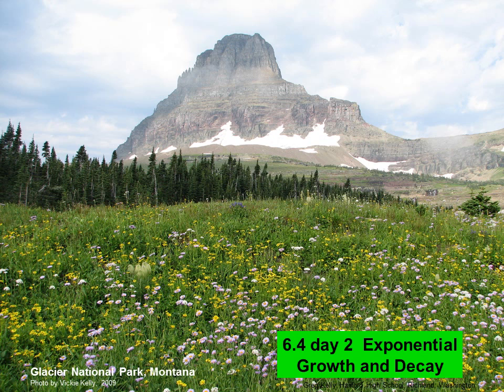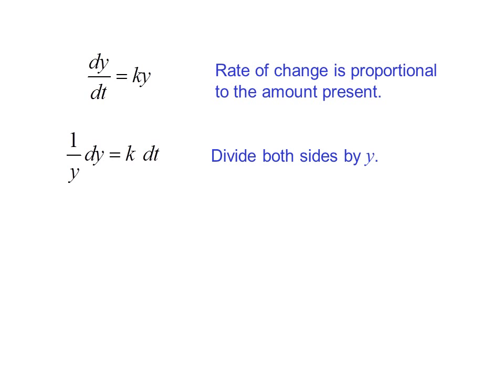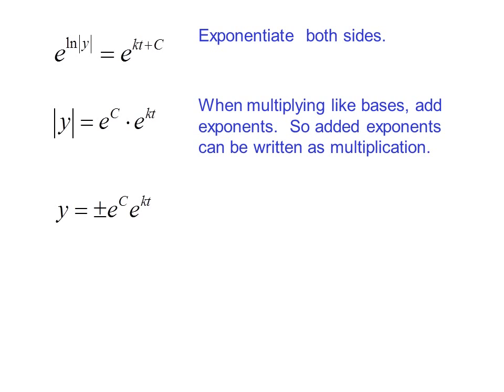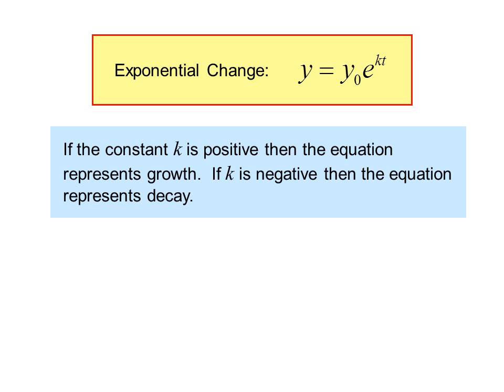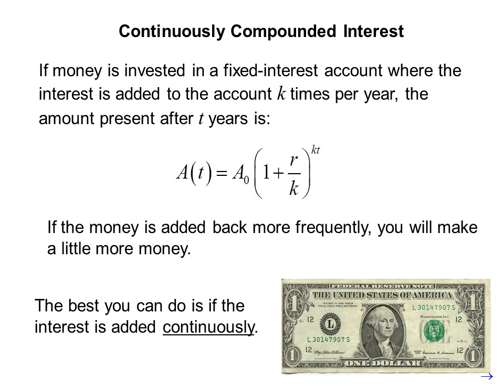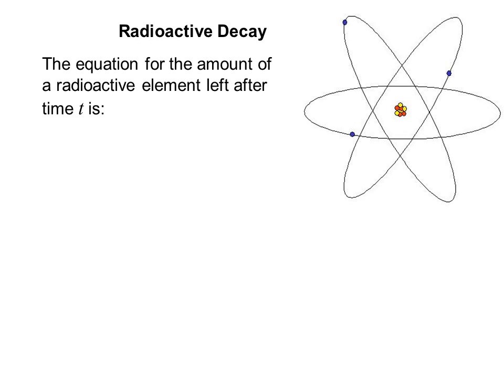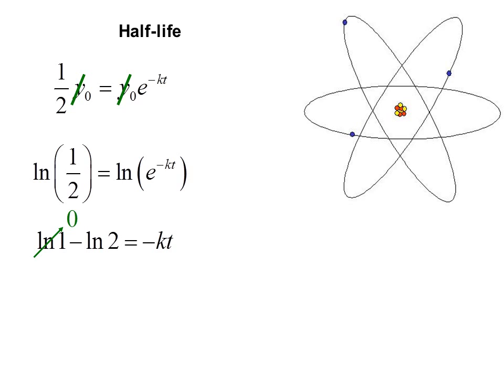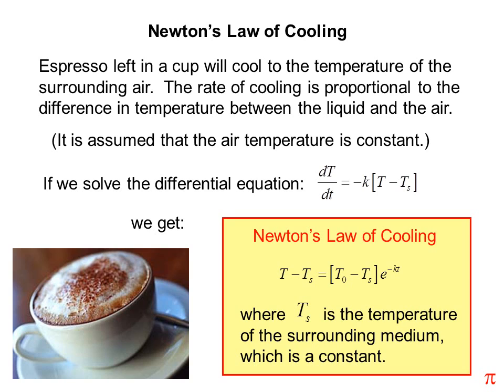Calc06 4day2 Exponential Growth and Decay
Solving a differential equation where rate of change is proportional to the amount present to develop the exponential growth and decay equations. Examples include population growth, continuously compounded interest, radioactive decay, and Newton's Law of Cooling. The half-life formula is also developed.